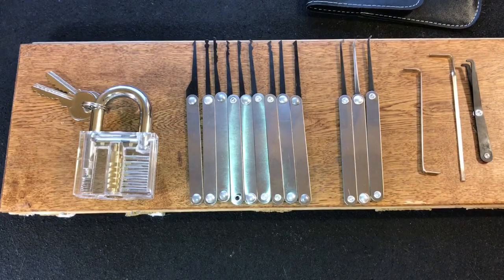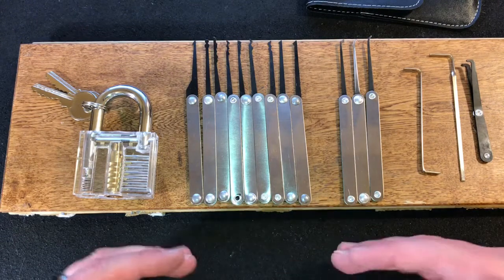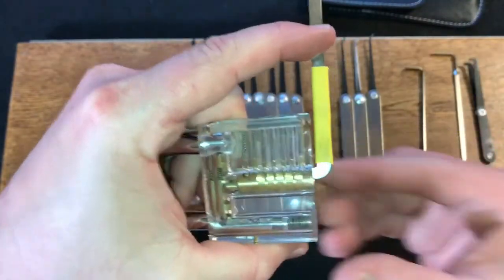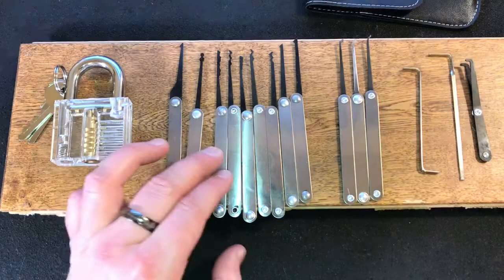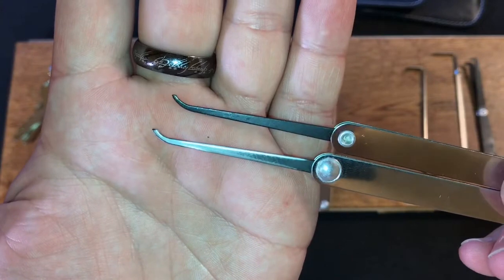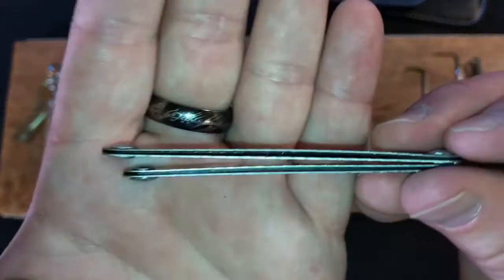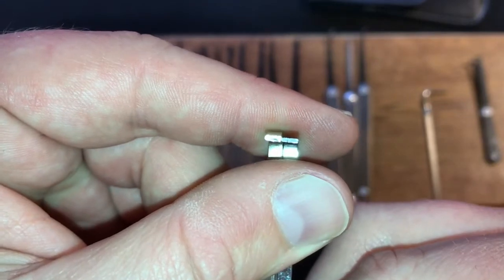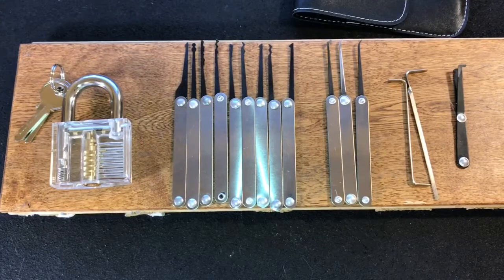LPPtln (64) Daniu Practice padlock and pick set